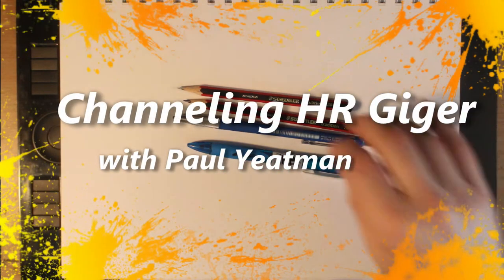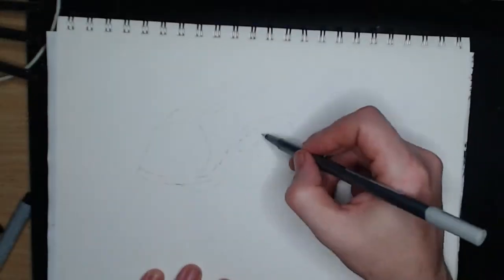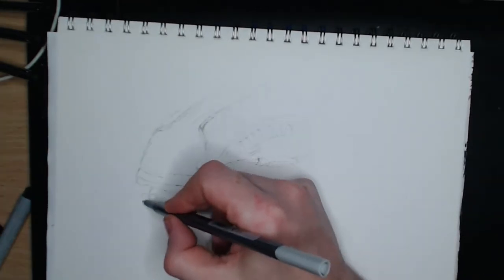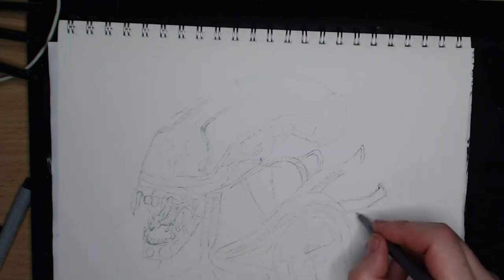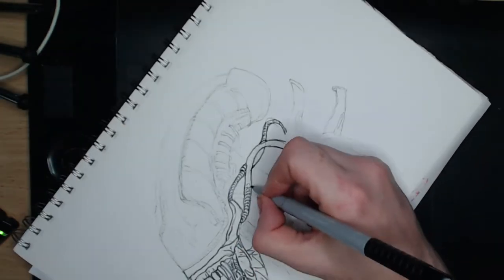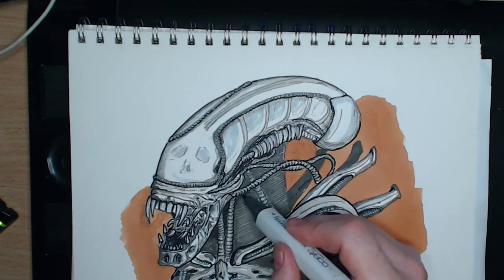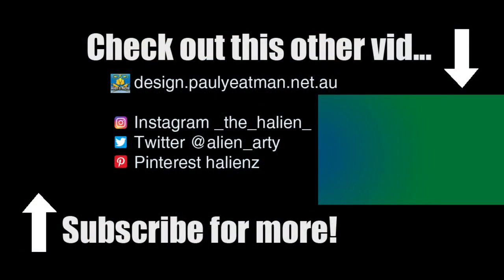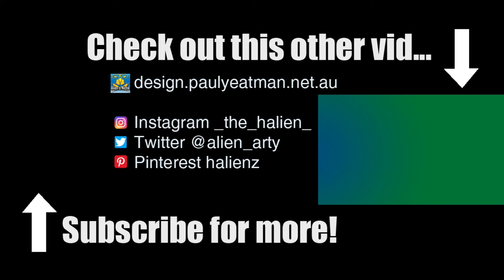Draw HR Giger’s Alien #2 | Biomechanical Style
In today’s video I am drawing a typical HR Giger Alien.  In real time, this took me about 80 minutes.  I must apologise for the sharpness of the video.  I’ve tried many things over the last 100 videos and am yet to hit a winning settings combination.
Besides the intro and exit, I will not be speaking.

CHAPTERS
0:00 Intro Screen
0:20 Sketching
2:38 End Screen

Get social with me...